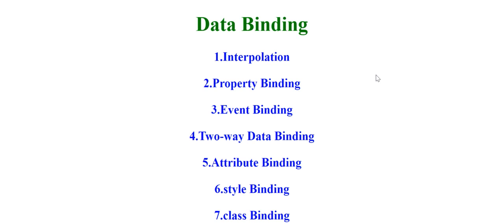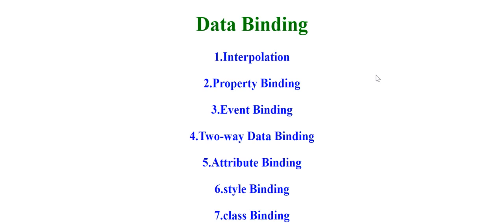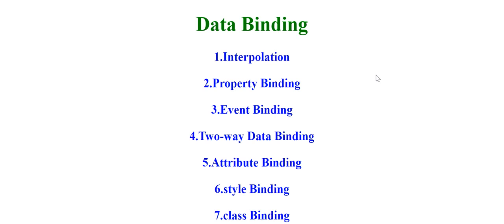Data Binding Angular step by step process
Welcome to our Angular Step-by-Step Course! In this comprehensive tutorial series, we will take you on a journey to master Angular, one of the most popular frameworks for building dynamic web applications. Whether you're a beginner or have some experience with web development, this course is designed to equip you with the knowledge and skills needed to create robust and scalable applications using Angular.